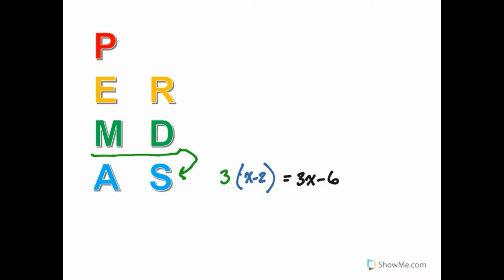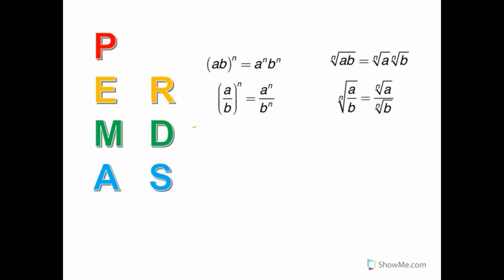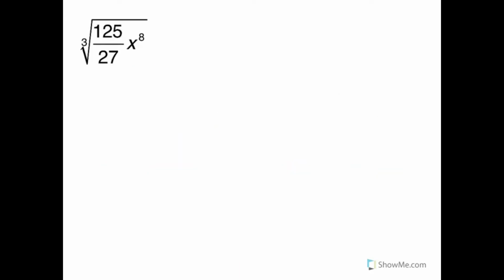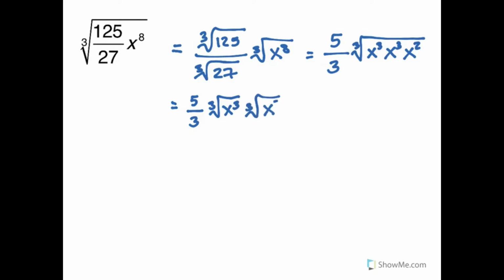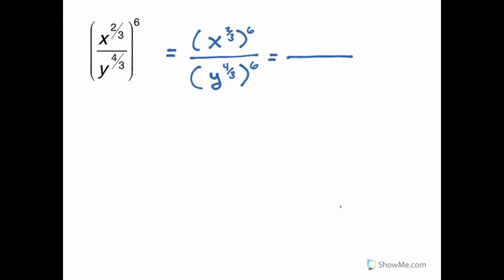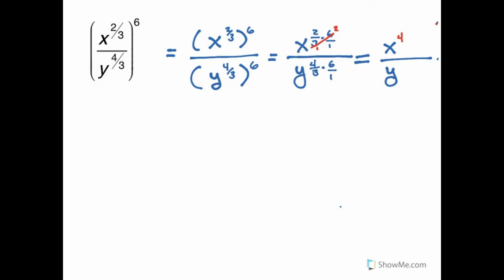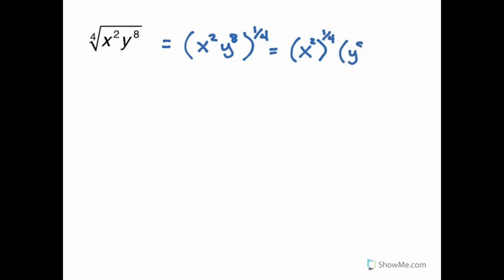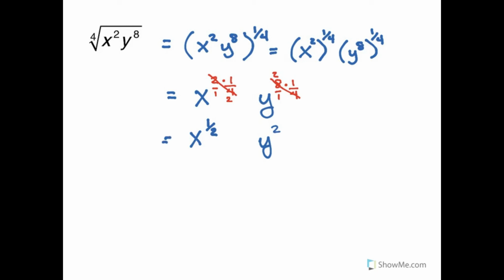0403 Simplifying Multiplication & Division with Roots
Distributing Roots and Exponents over multiplication and division. Three examples.